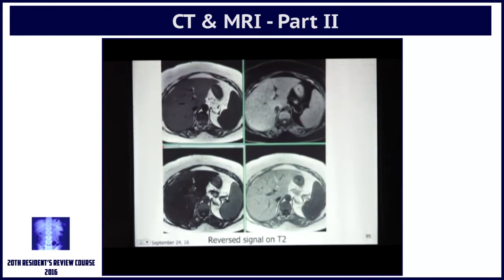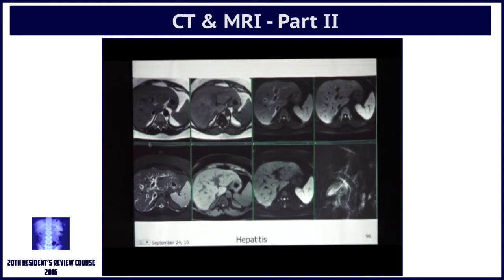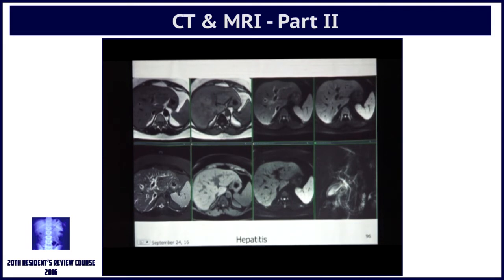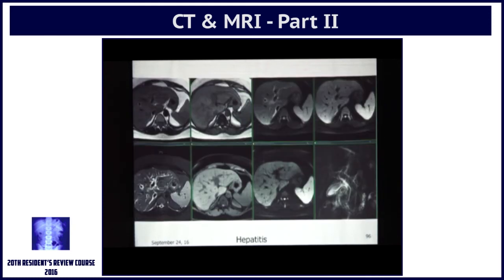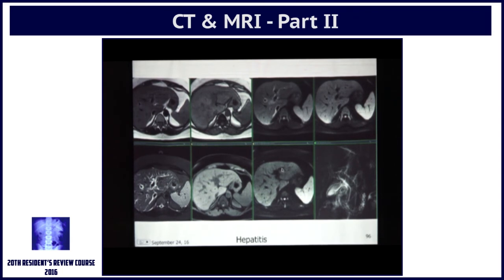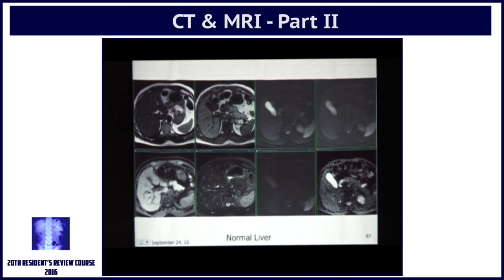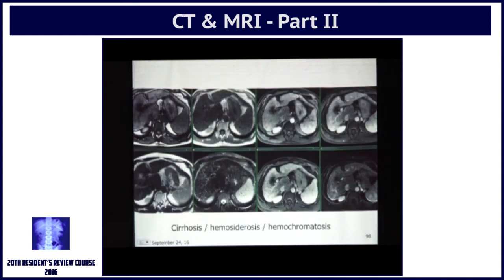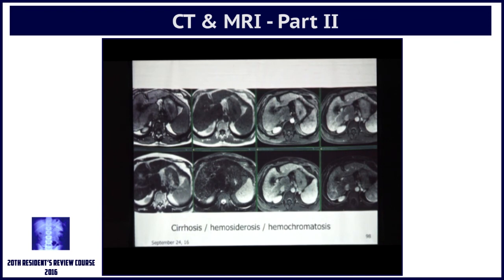21 CT & MRI Part II TRAILER